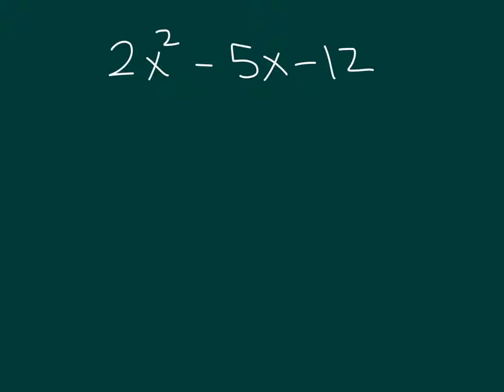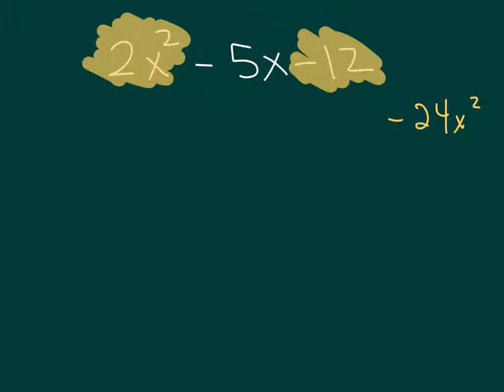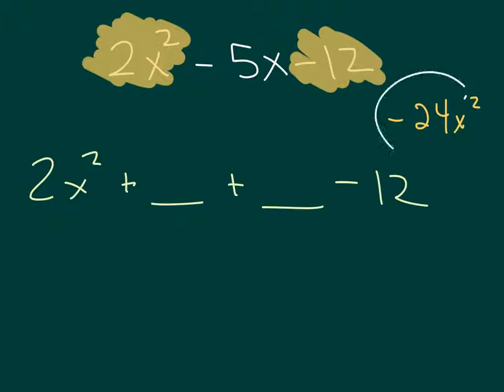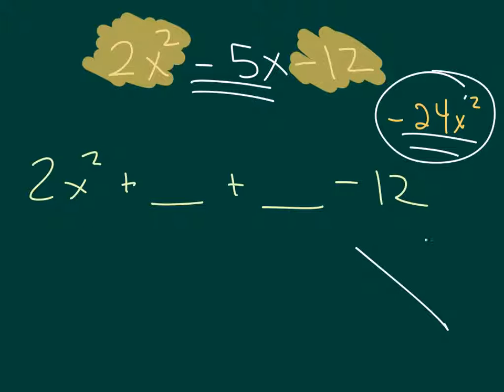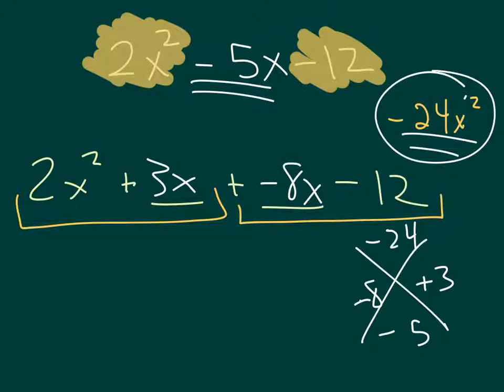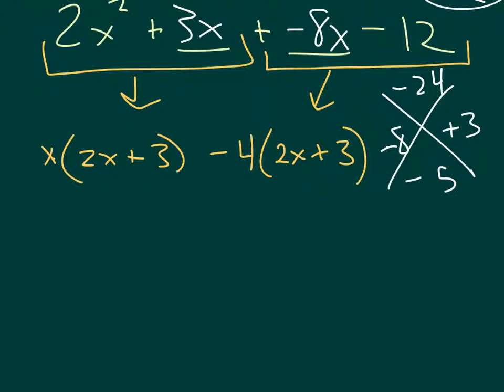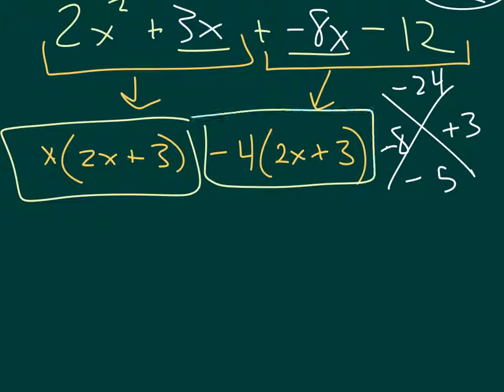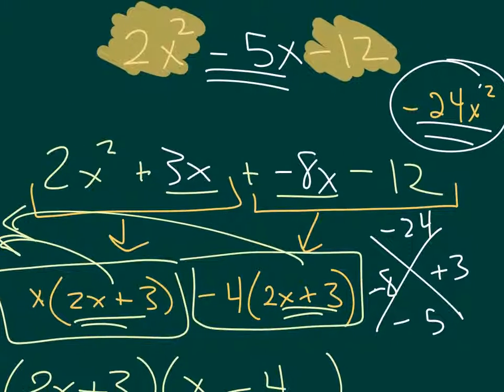factoring quadratics by splitting the x term